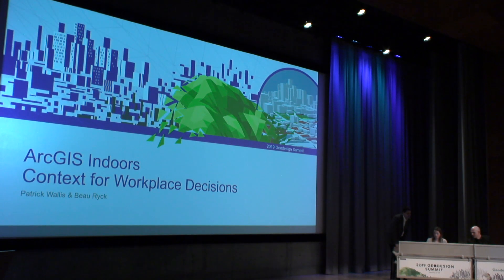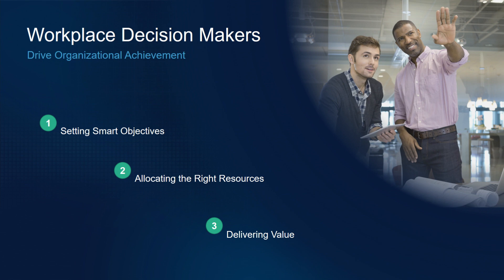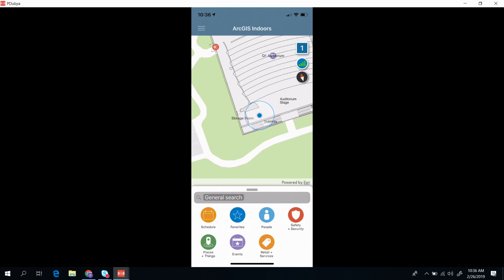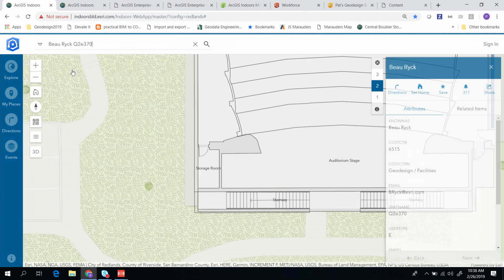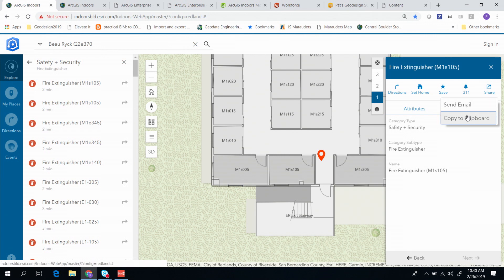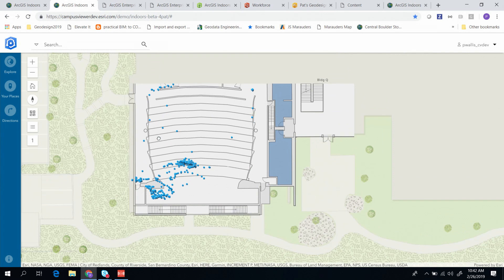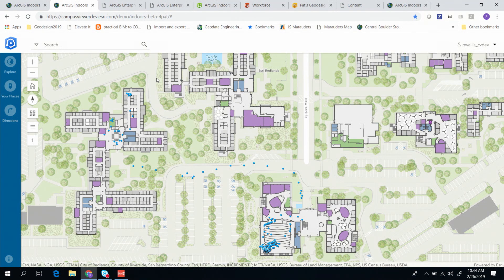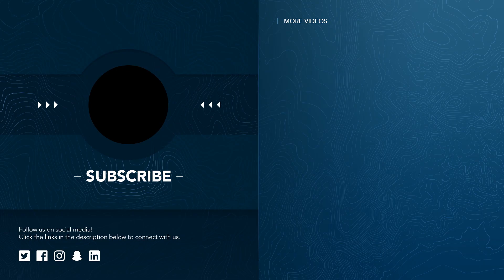ArcGIS Indoors: An Introduction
ArcGIS Indoors provides problem solvers in workplace management with the ability to operate and optimize the built environment. This presentation will demonstrate how ArcGIS Indoors improves an organizations ability to realize a return on investment (ROI) by providing a framework to integrate, visualize, analyze, and share data. Think of it as a system of systems for your workplace, venue, campus, or installation—connecting existing systems of record, insight, and engagement for facilities, energy, space, and portfolio management. We will identify primary roles and workflows to implement the latest indoor visualizations and mappings solutions. Please join us to learn how ArcGIS Indoors can optimize your current operations and provide a strategic advantage moving forward.